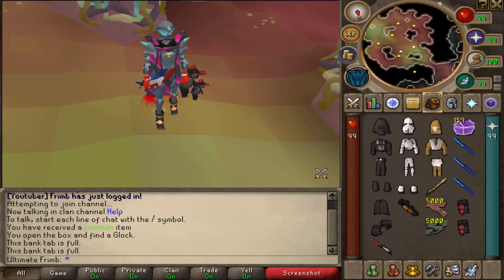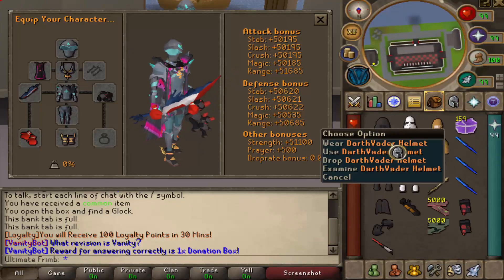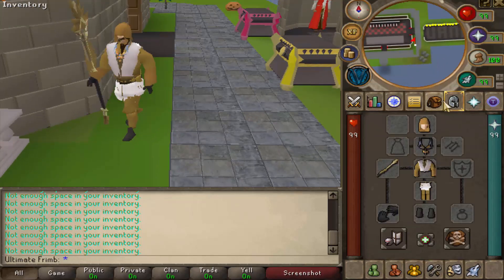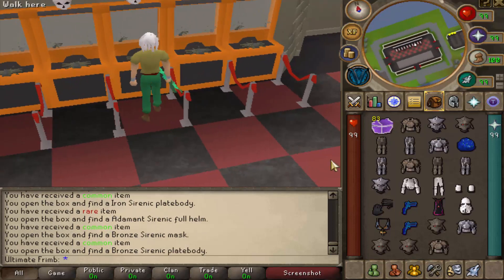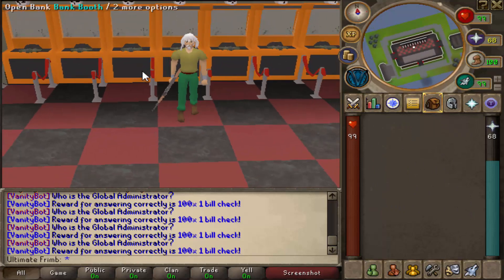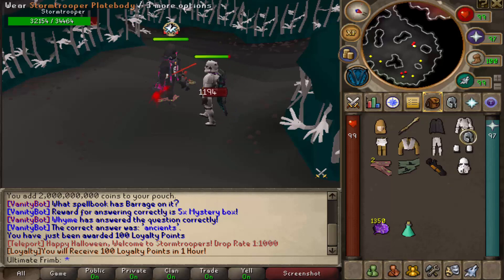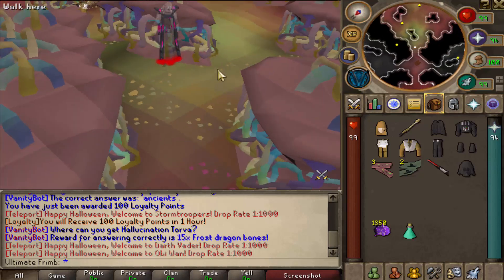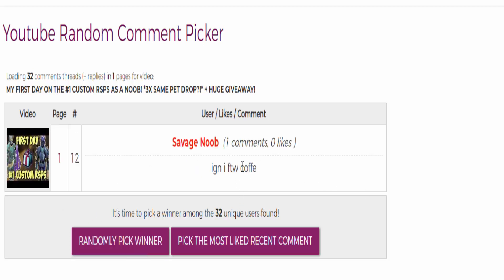THIS *BRAND NEW* CUSTOM RSPS HAS SOME OF THE MOST UNIQUE CONTENT! VANITY RSPS + HUGE GIVEAWAY!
THIS *BRAND NEW* CUSTOM RSPS HAS SOME OF THE MOST UNIQUE CONTENT!
► Join The #1 Custom RSPS Here! (Use "Frimb" IN-game!)
► Channel Membership's are here! (Show Your extra support + get perks and more!)
First comment wins 1 Donator Ticket and ice katana! Other comments will split 10 Sirenic Chest, 1x Donator ticket and 2x Ice katana's
1. Like the video
4. Comment your IGN below
Sometimes I choose the first comment to win so having post notifications on helps a lot!
Livestream on here quite a bit! Other games besides Runescape/RSPS!